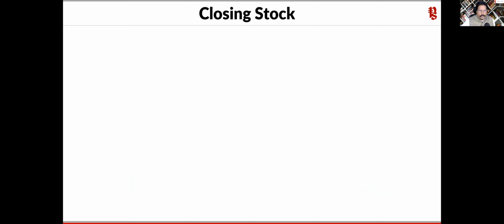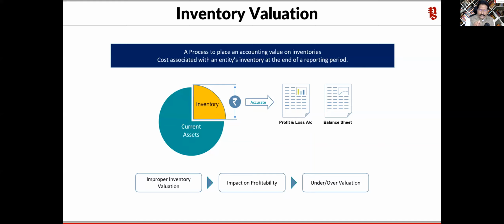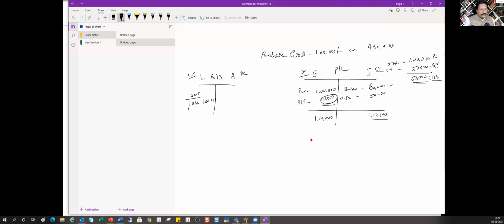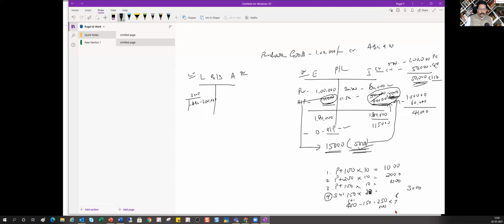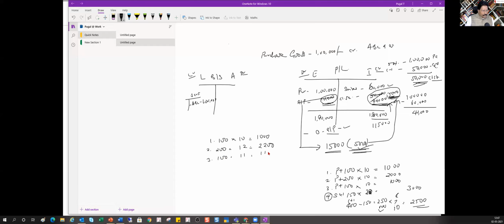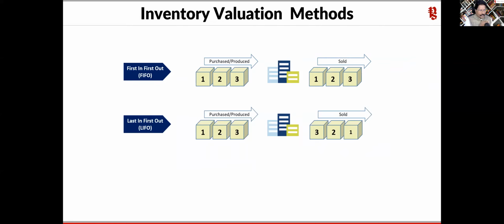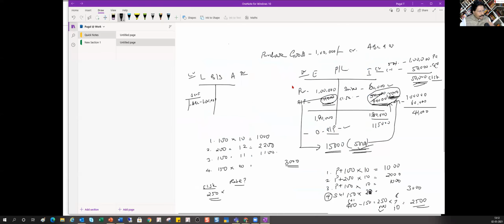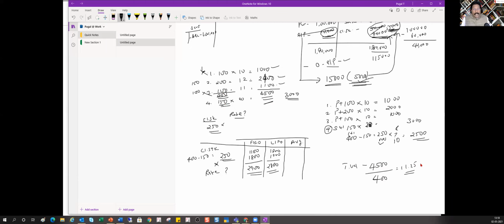Inventory Fundamentals Part - 4 (Inventory Valuation)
In this session we will understand the impact of closing stock value in the Financial Statements and learn how do we arrive at closing stock value of inventories in the organization at the end of the financial period.  We will also understand the three widely used Inventory Valuation Method with examples, depicting the computation of closing stock value by each of these Valuation methods.